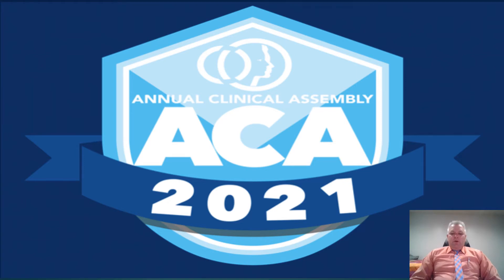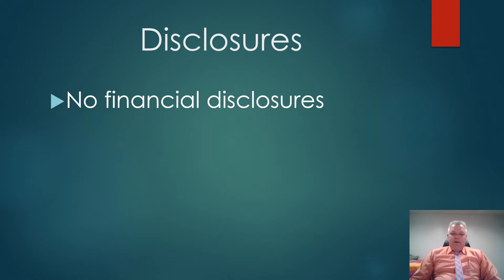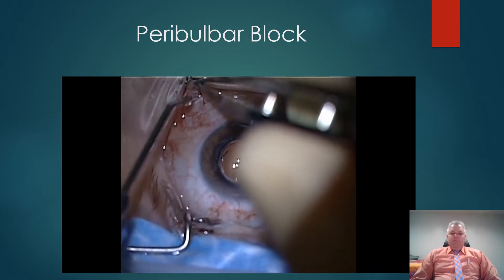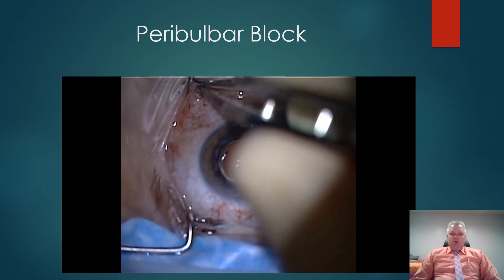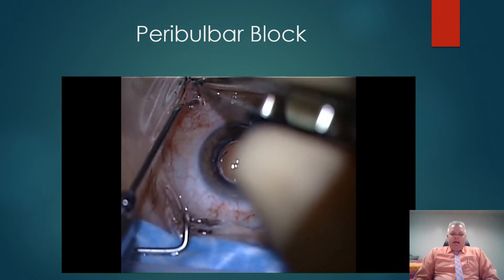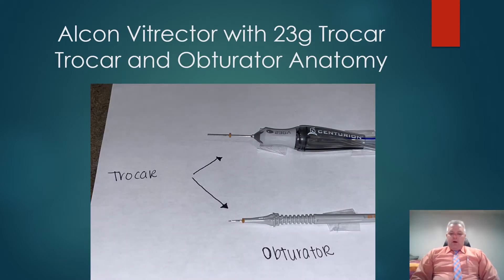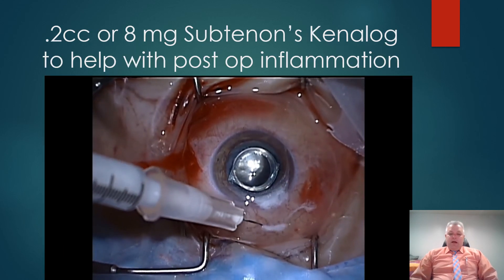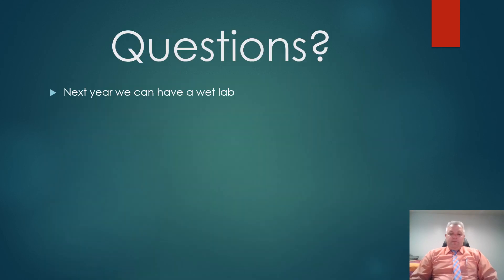Secrets A Retina Surgeon Can Share with an Anterior Surgeon